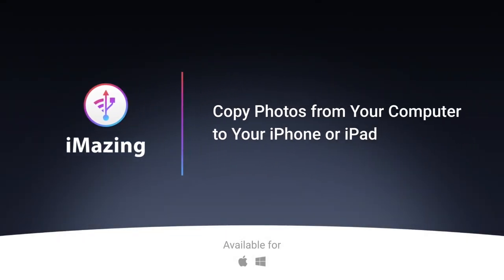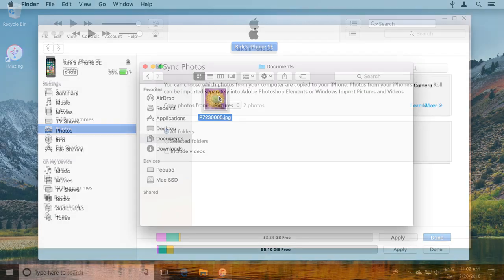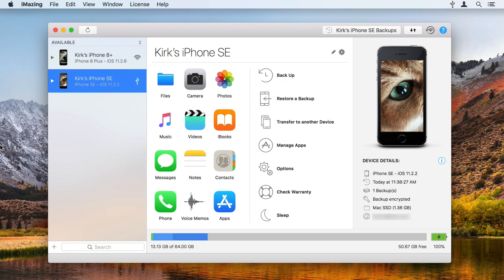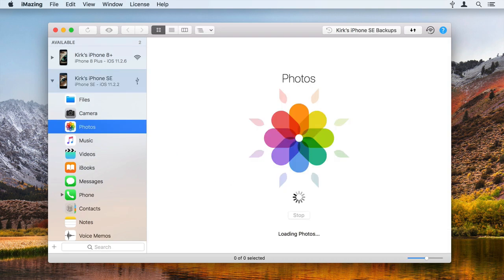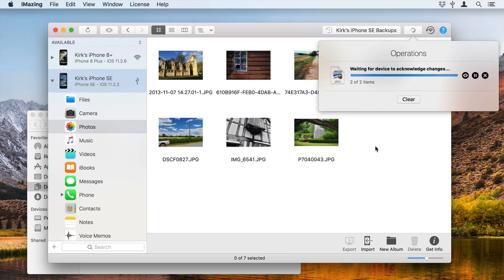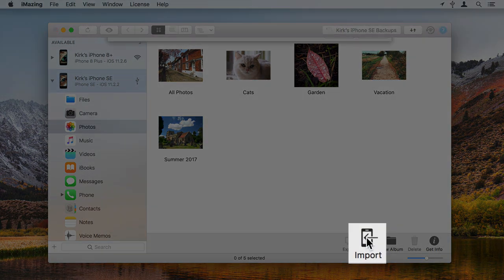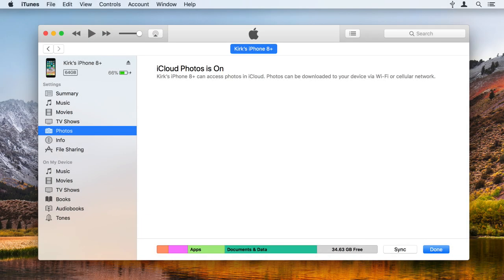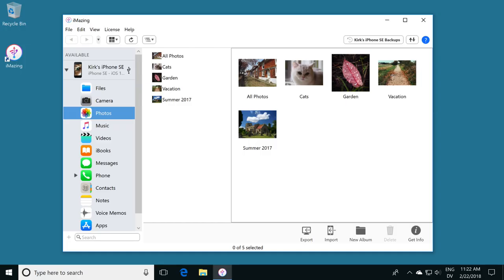How to Copy Photos to iPhone or iPad from any Mac or PC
Many of us store a vast amount of photos on our computers, but how do we get them to show up on our iPhones or iPads?

iTunes syncs are painful, the Photos Mac app isn't loved by all, and if you use iCloud Photo Library, it simply isn't possible to copy pictures to your mobile devices without going through the cloud... or is it?

Kirk's here once again to show you how iMazing makes it dead easy. As always, quick and straightforward workflows are favoured - no sync, no headache.

0:00 Intro to iPhone Photo Transfer
0:30 Transfer iPhone Photos from your computer
1:20 Create new iPhone Photo albums
1:38 Delete iPhone Photos